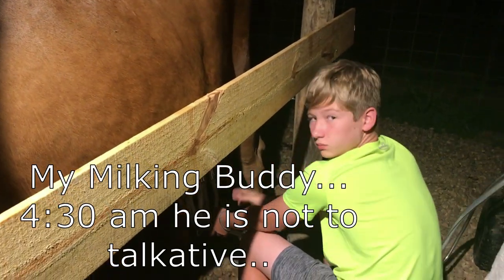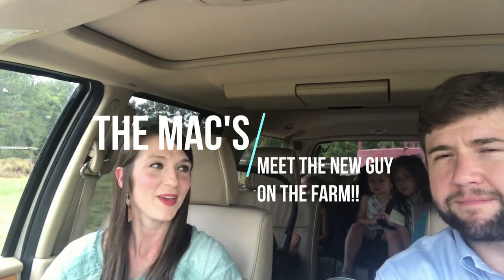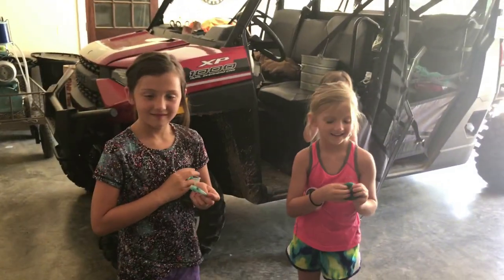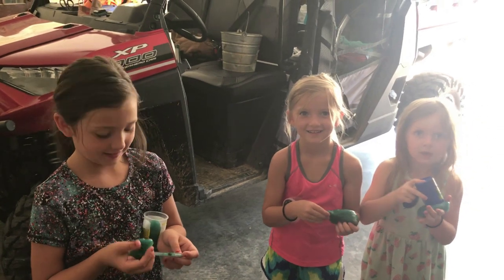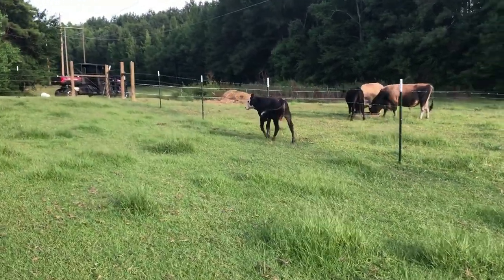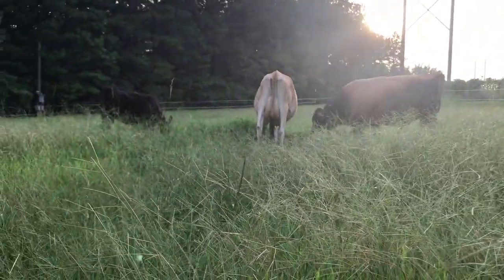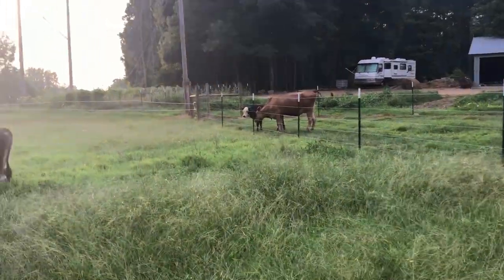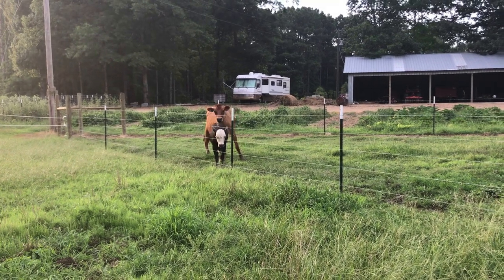Is This The New Man Of The Field?? - The Mac’s Happy Homestead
Hey y’all!
Join us LIVE on Wednesday nights! 8pm central

And